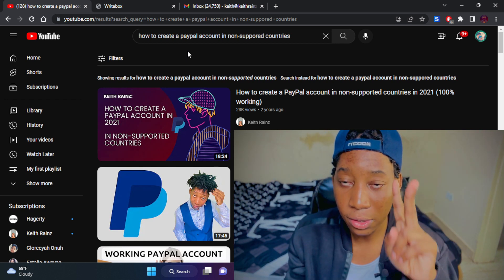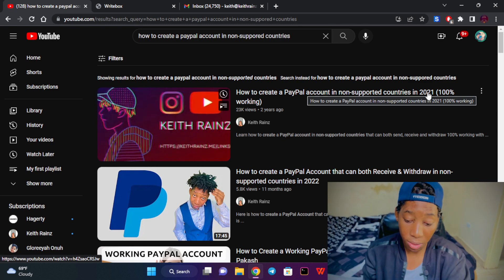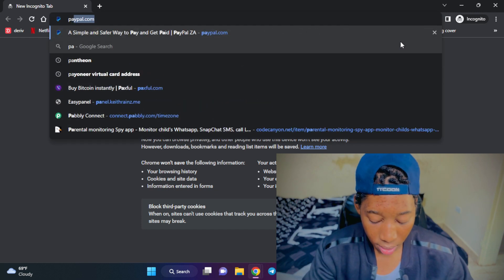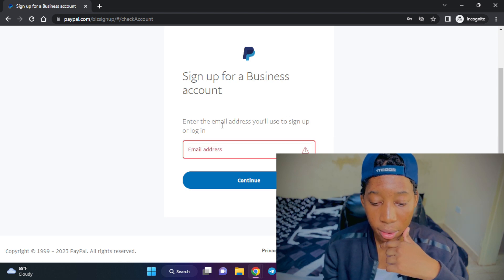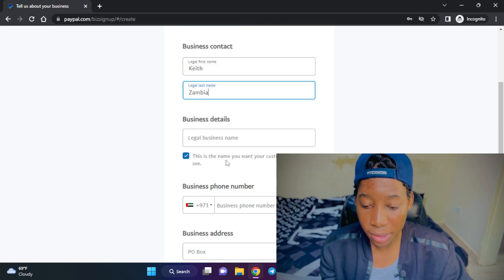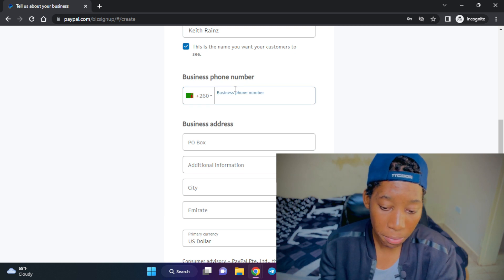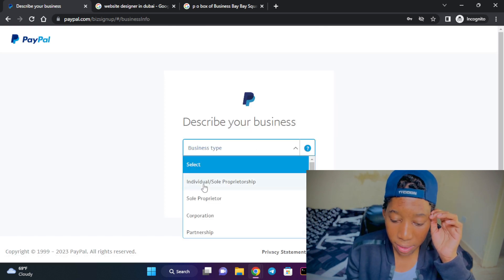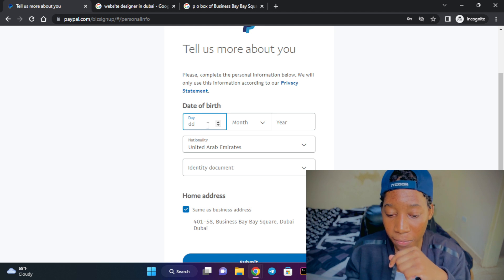2023 UPDATE - CREATING A PAYPAL ACCOUNT FROM NON-SUPPOTED COUNTRIES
The forex broker I have been using since 6years ago Learn how you can create a PayPal account that can allow you to send, receive and withdraw without any limitations from non-supported countries like Zambia, Ghana, Pakistan, Bangladesh and Nigeria in 2023.